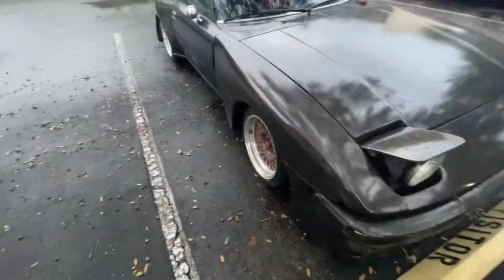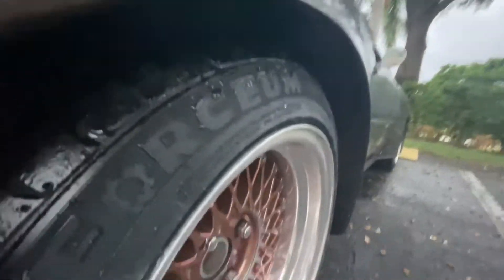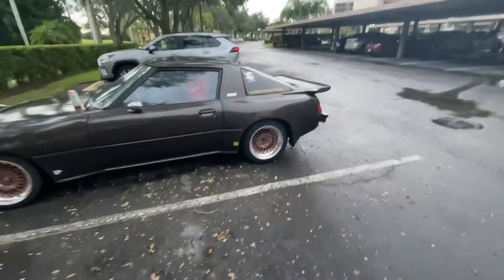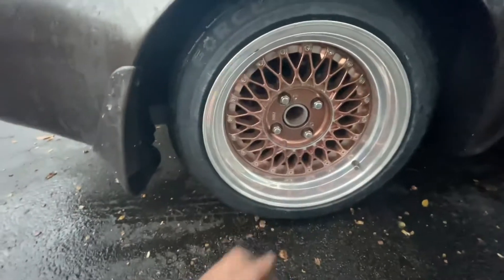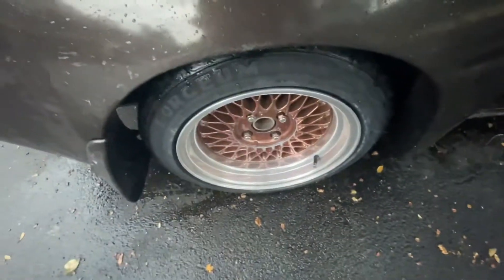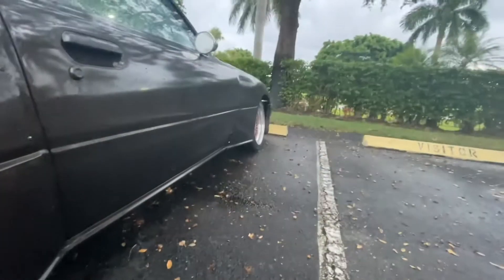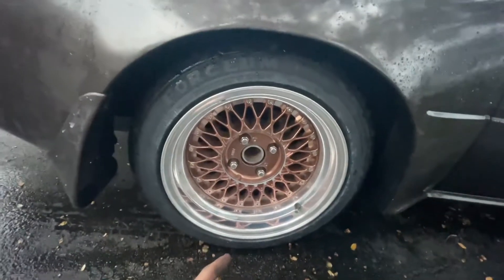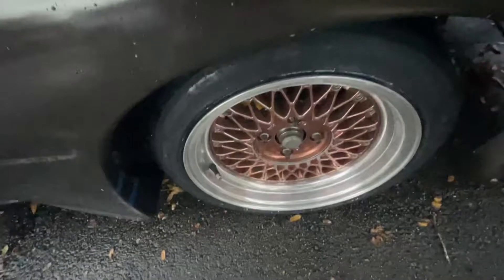Widebody rx7 gets 3 piece wheels from the 80’s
Finally after over 3 years got these wheels done and on the car. Short video but too stoked.

Spacers and better fitment coming soon.